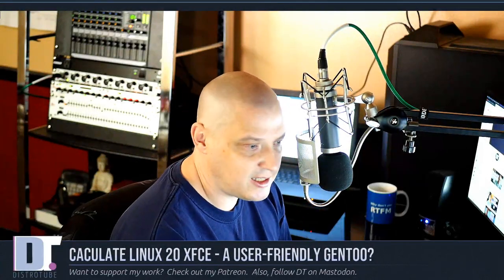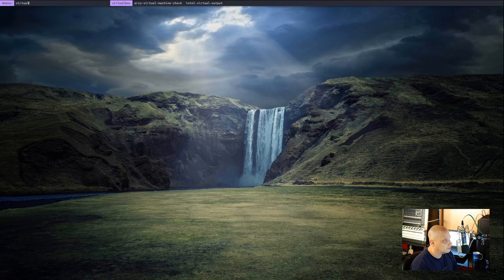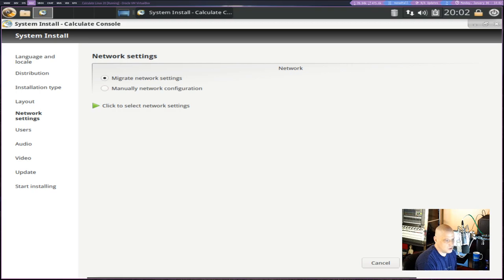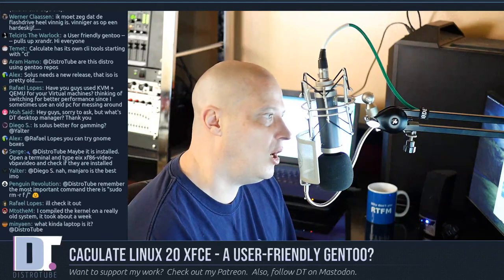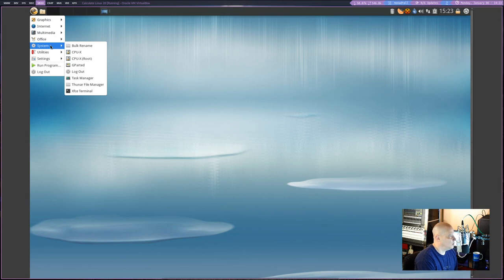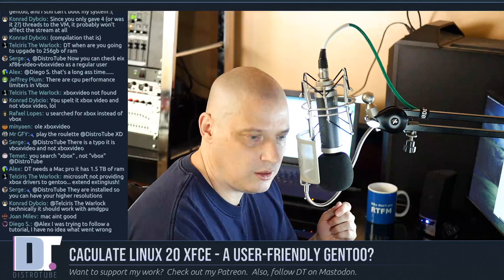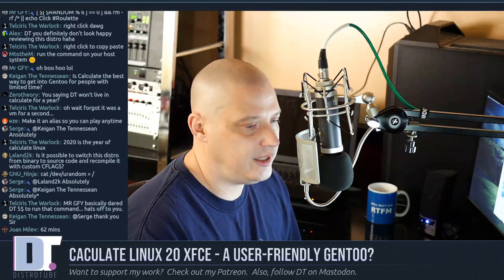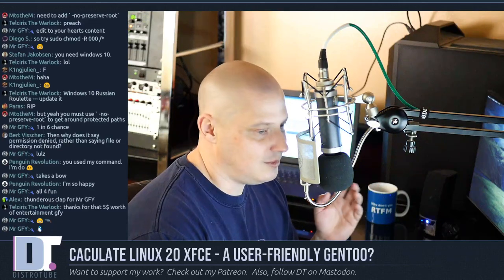Calculate Linux 20 Xfce - A User-Friendly Gentoo?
Taking a look at the recently released Calculate Linux 20 Xfce.